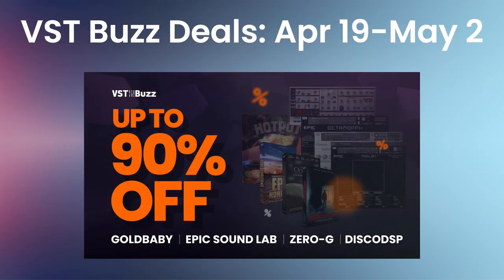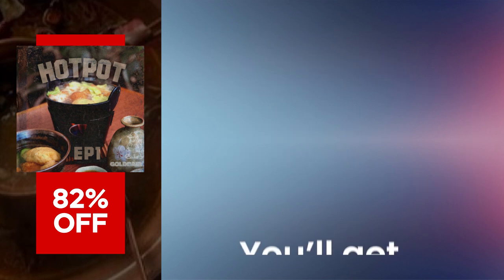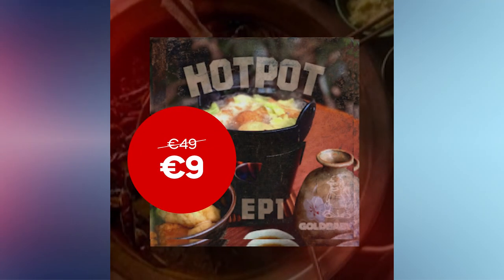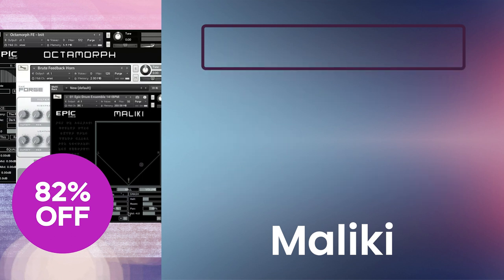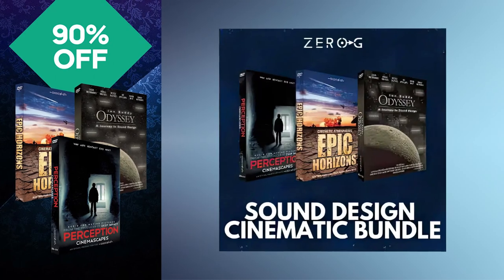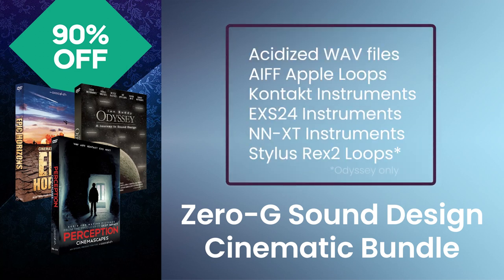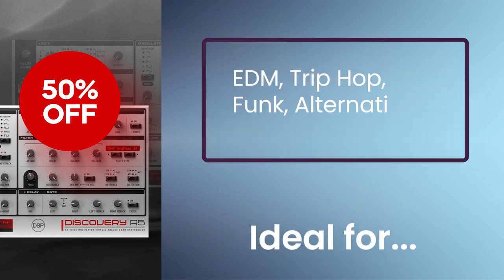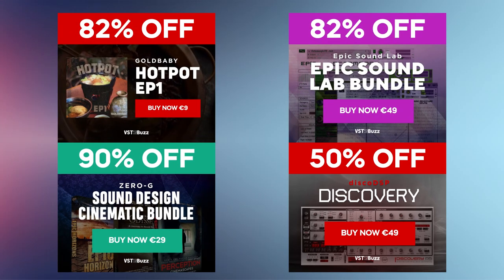VSTBuzz Deals #16/2023 - Up to 90% off Goldbaby, Epic Sound Lab, Zero-G & discoDSP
0:16 82% off "Hotpot EP1" by Goldbaby (€9)

2:03 82% off "Epic Sound Lab Bundle" by Epic Sound Lab (€49)

4:42 90% off "Sound Design Cinematic Bundle" by Zero-G (€29)

6:52 50% off "Discovery 5.3" by discoDSP (€49)